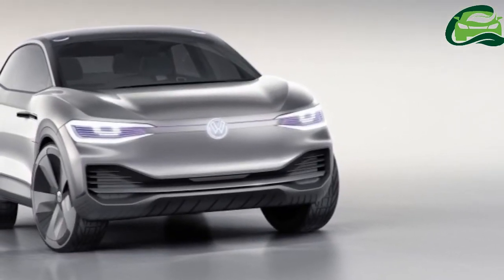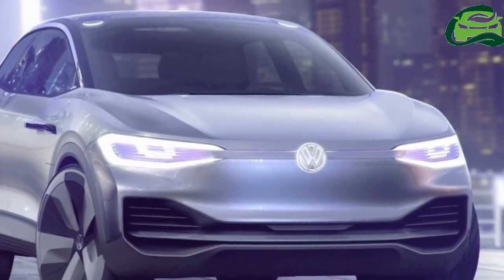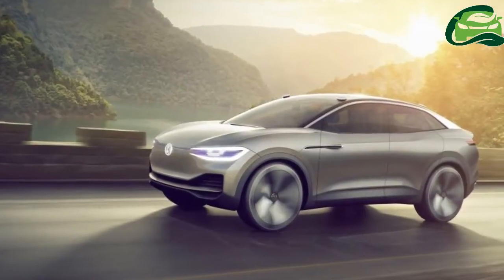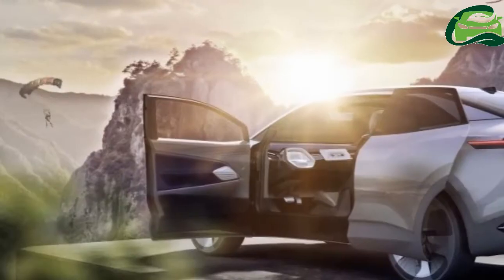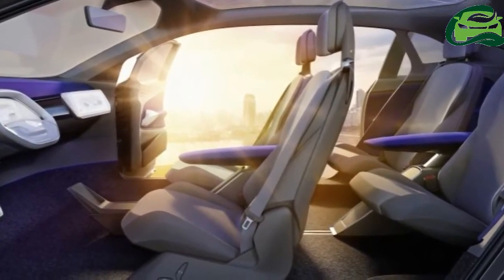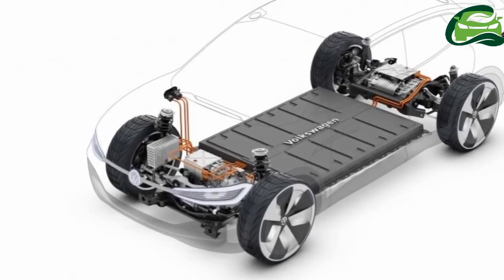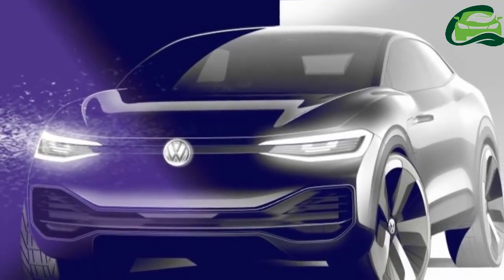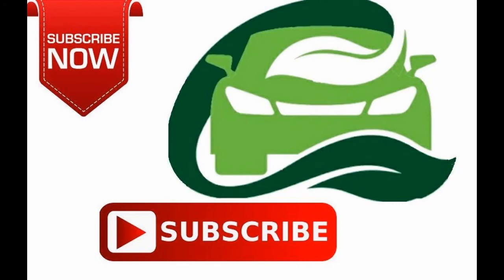Volkswagen I D Crozz – coupe/SUV crossover EV debuts with 306 PS, all wheel drive, 500